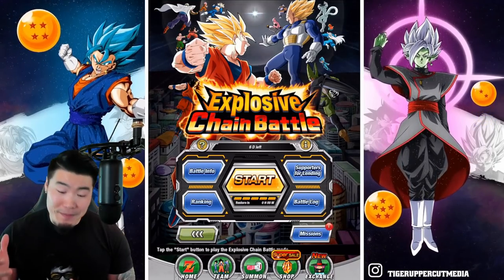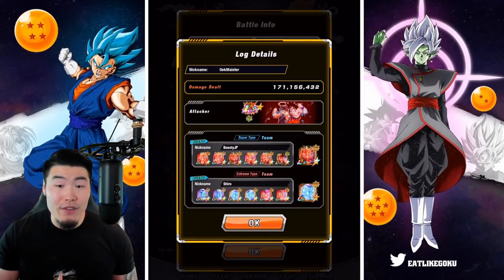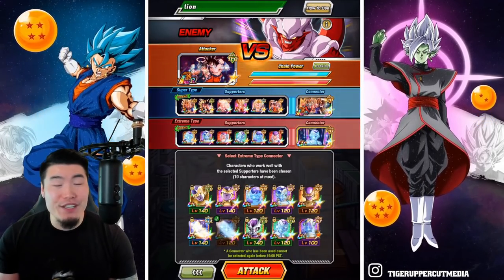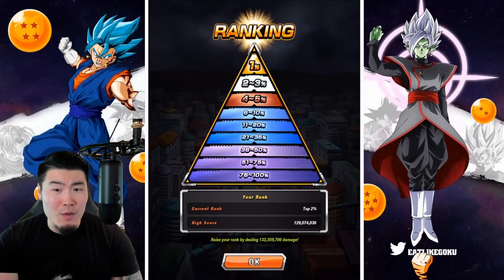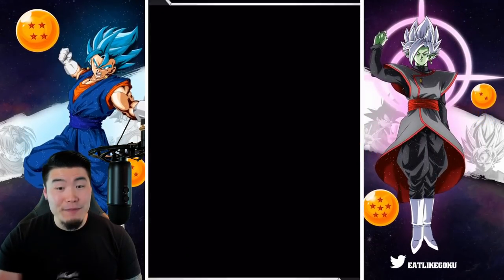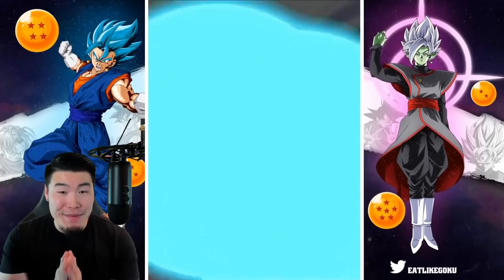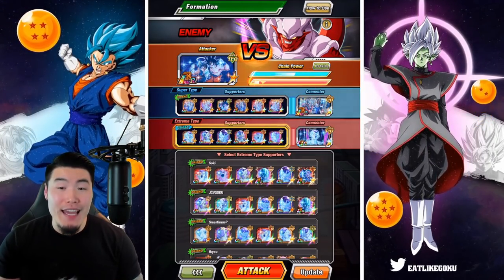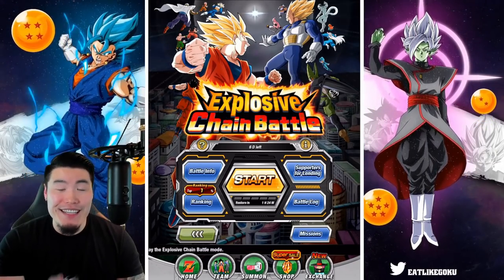I ALMOST GAVE UP! TOP 1% Explosive Chain Battle VS Super Janemba Runs! (DBZ Dokkan Battle)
I didn't think I could hate this event any more than I already did... but apparently, I was wrong.